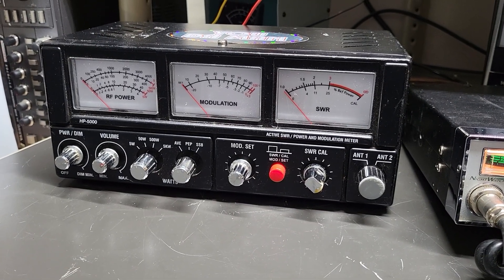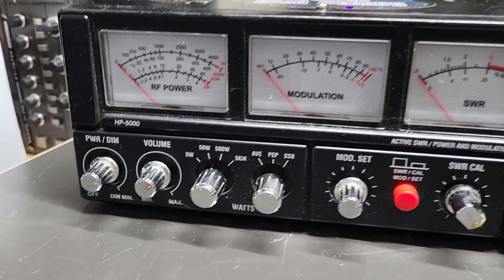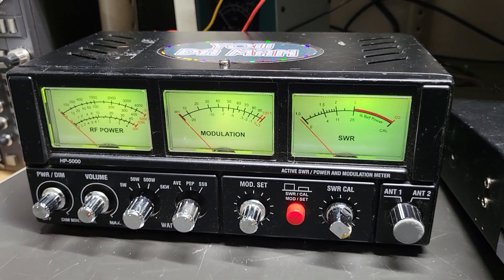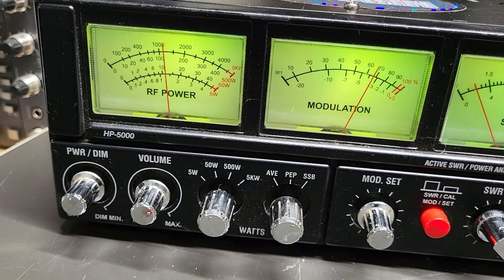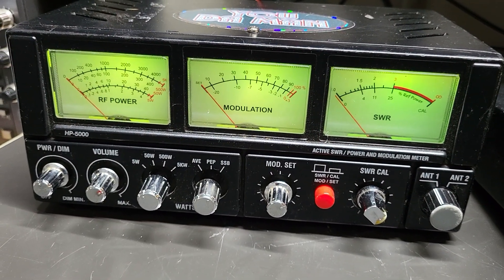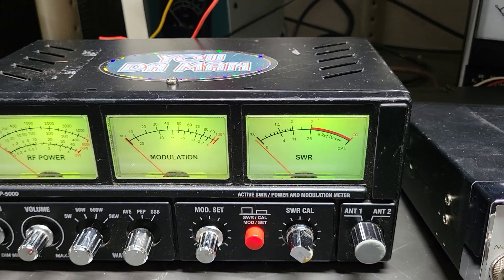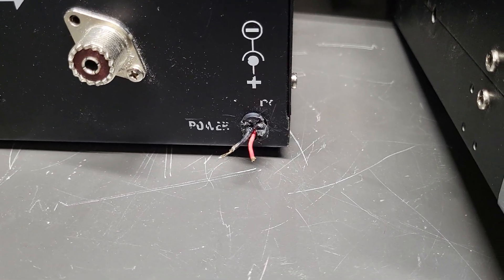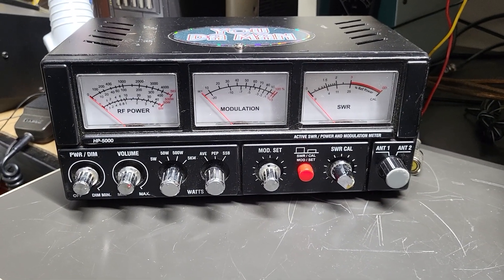ARIES HP-5000 METER SET ACTIVE SWR / POWER AND MODULATION METER